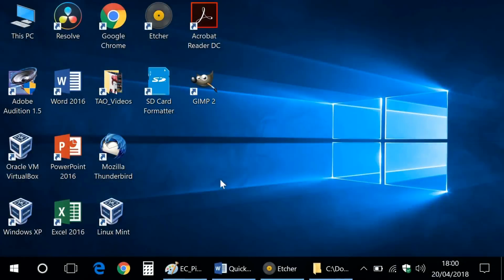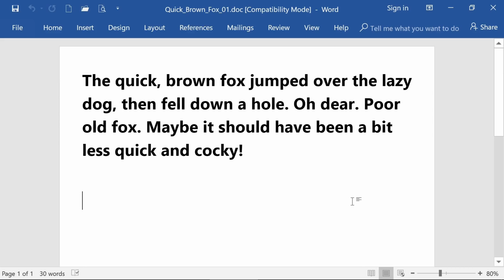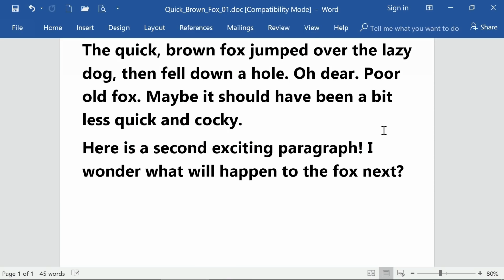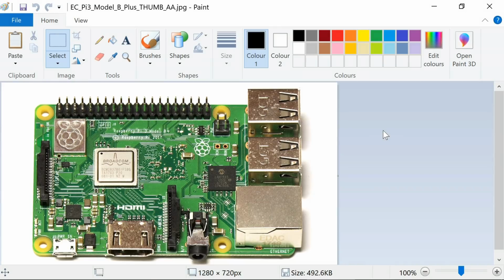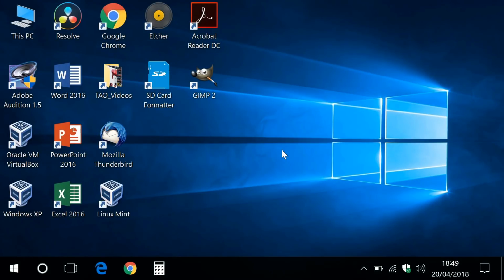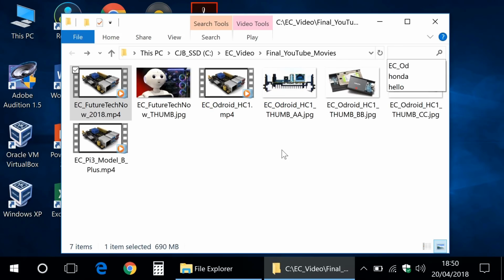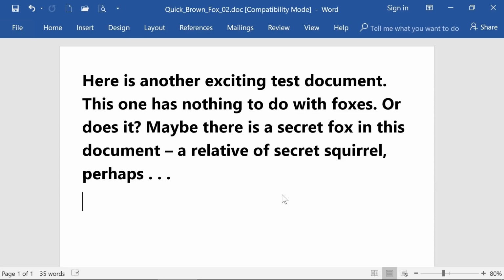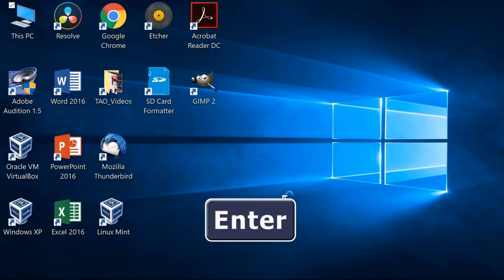Top 20 Windows Keyboard Shortcuts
Windows keyboard shortcuts for application navigation, content manipulation, file management and application control. Give the mouse a rest and work more efficiently! :)

If you find this video useful, you may also enjoy my series on spreadsheet techniques, which begins in this video

You may also enjoy my recent book “Digital Genesis: The Future of Computing, Robots and AI”